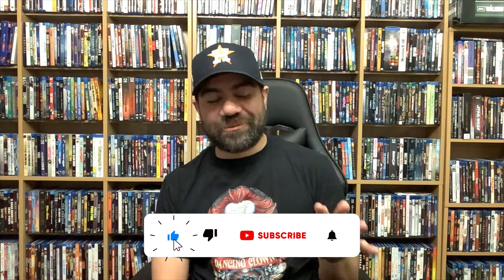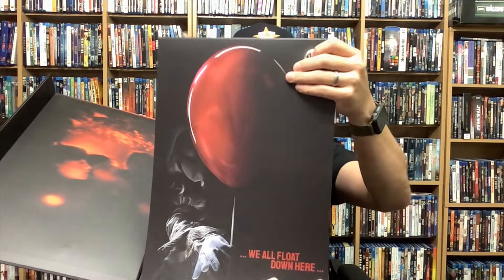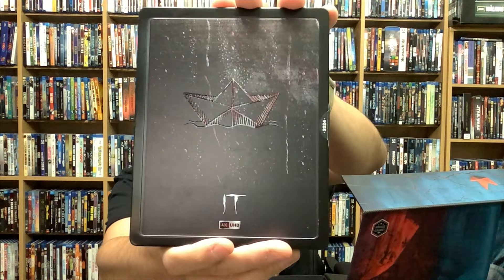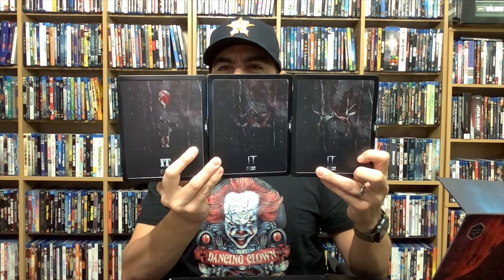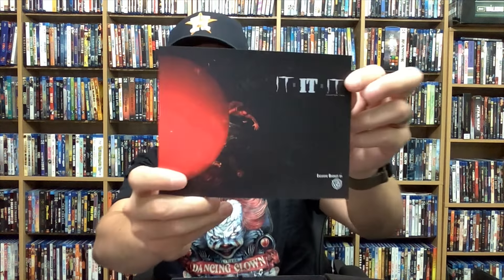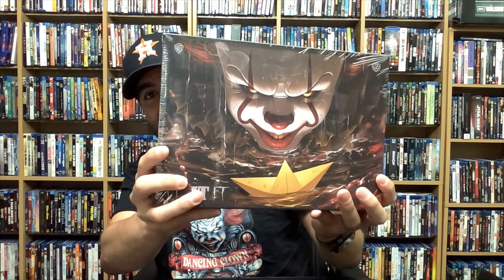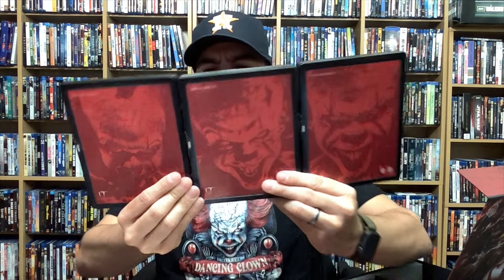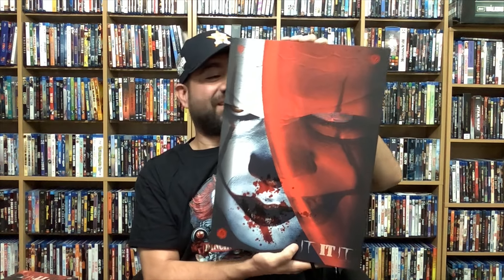IT Collection - 4K UHD / Bluray "Full Face Edition" ONE CLICK MetalPak Unboxing / RaroFilm Studios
Check out this really cool release of the RaroFilm Studios Exclusive ONE CLICK for the IT Collection. This unique title is pretty amazing and I hope you all enjoy this unboxing!

Fear Edition -